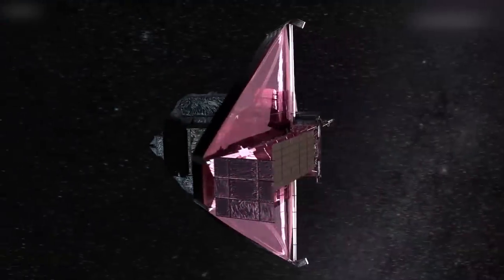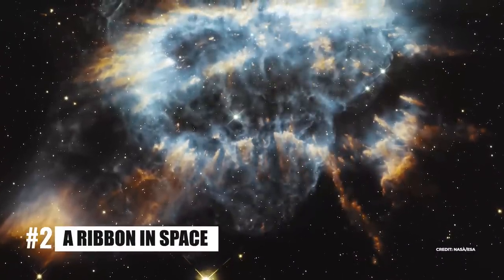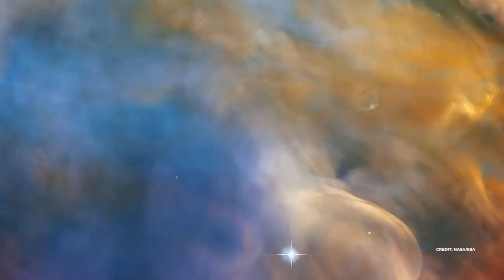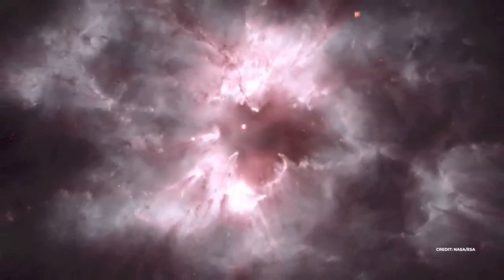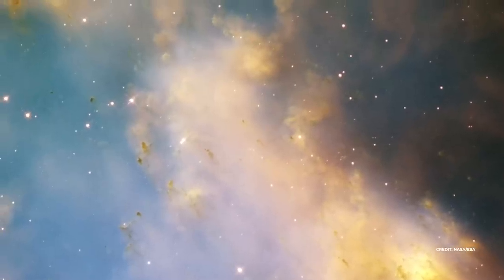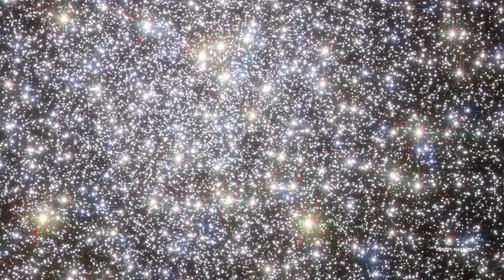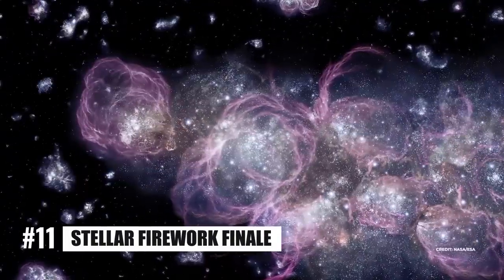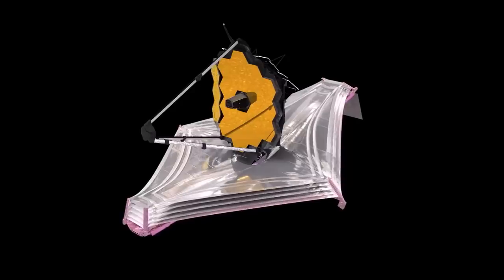James Webb Space Telescope 11 NEW Insane Images From Outer Space!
The JamesWebbTelescope is a true marvel! Indeed, it is the best space observatory that NASA has ever created. Wondering why we are saying so? Well, this is because the JWSTImages are INCREDIBLE and the JWST has succeeded in capturing some of the best, rather, the most impressive pictures of many StarClusters and incredible images from outer space

00:00 Introduction
01:01 L1527 & Protostar
01:59 Pillars Of Creation
02:53 Drawf Galaxy WLM
04:01 Pillars Of Creation (Hubble And Webb)
05:12 Wolf Rayet 140
05:49 Interacting Galaxies
06:54 Neptunes Rings
07:56 Tarantula Nebula
09:09 30 Doradus
10:13 Multiwavelength View of NGC 1300